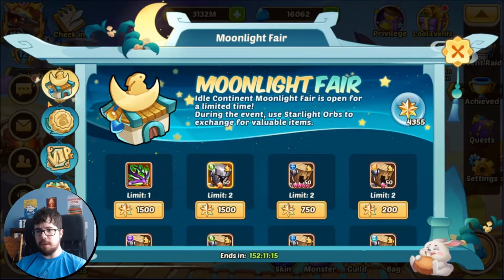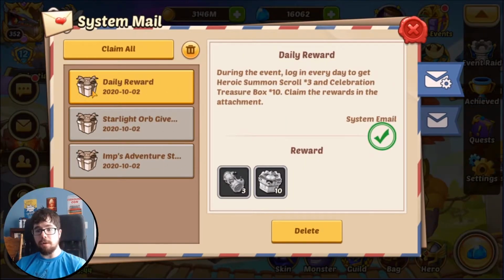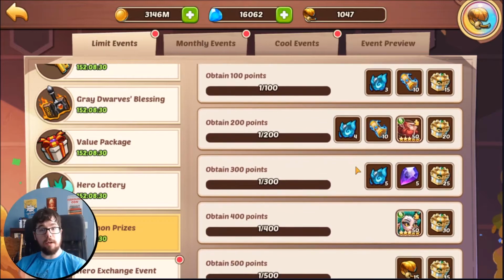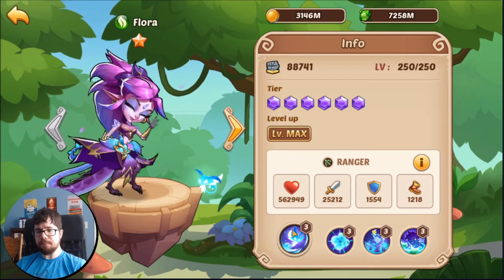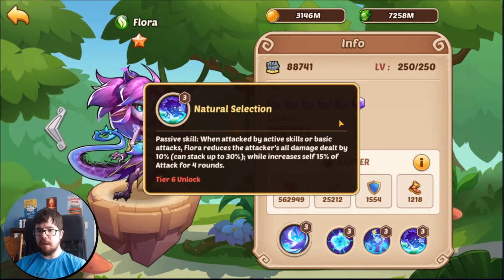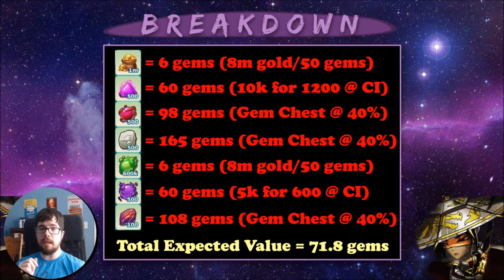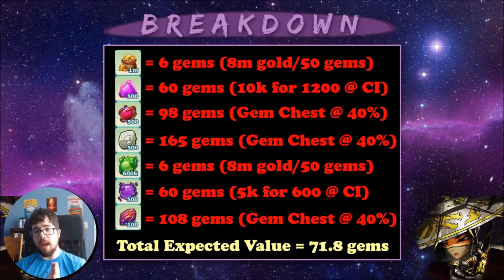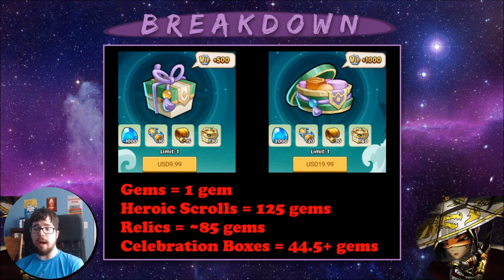Idle Heroes - Flora Release and Mid-Autumn Celebration Value Analysis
The Thursday updates are live, and along with them the new hero Flora! I wanted to do some value analysis for the celebration before this weekend.

Intro music is Hero Theme (Sting) by MK2.

🎮 I play (and record) all of my Idle Heroes content on BlueStacks.